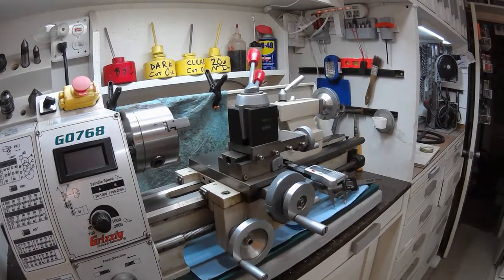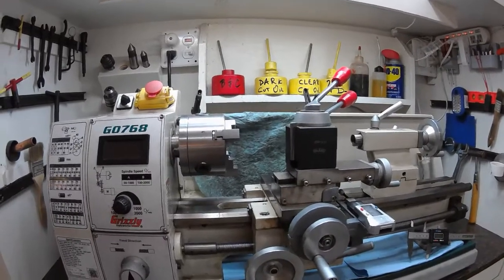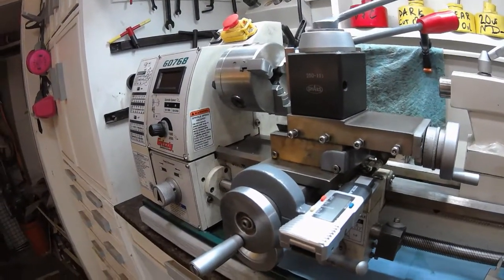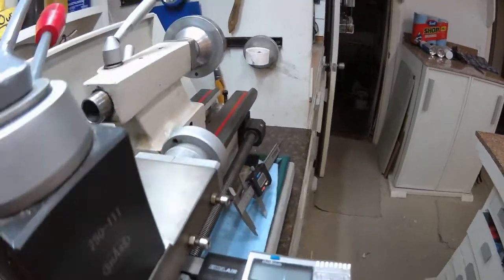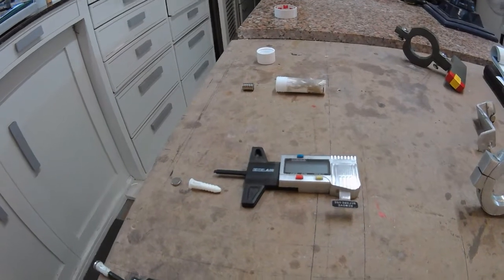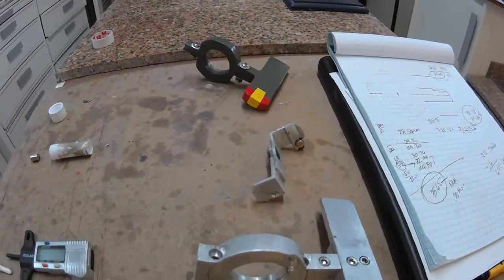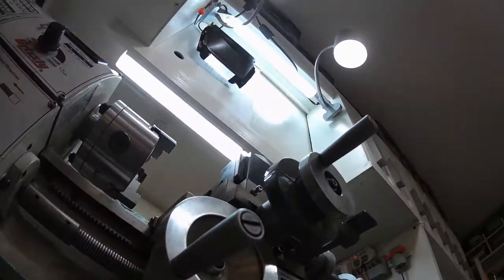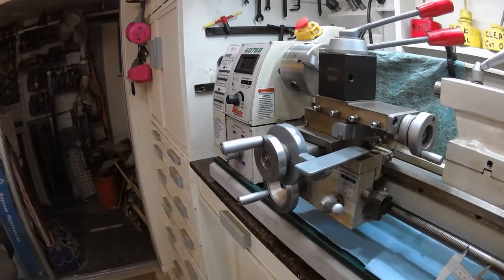DRO- Grizzly G0768 -- digital tire tread depth gauge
Removable DRO for benchtop lathe cross slide constructed out of digital tire depth gauge, aluminum brackets, rare earth magnets and double stick tape.

Placement is on right side of the cross slide, away from chips and oil.